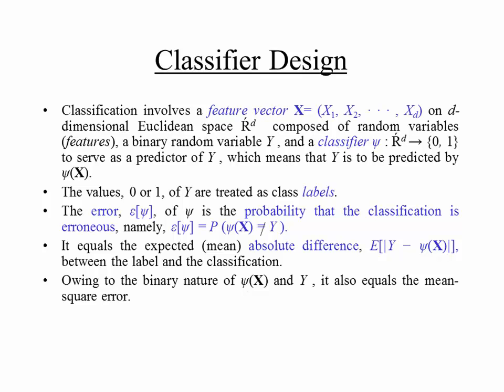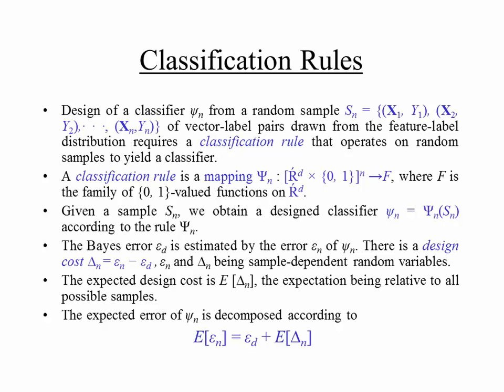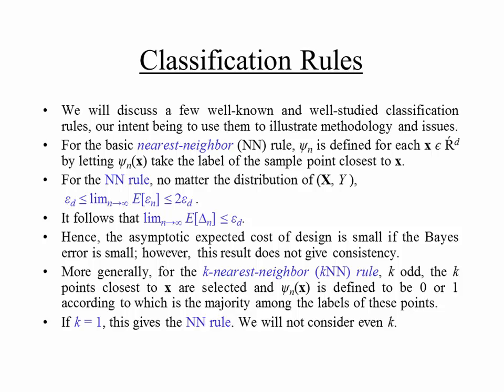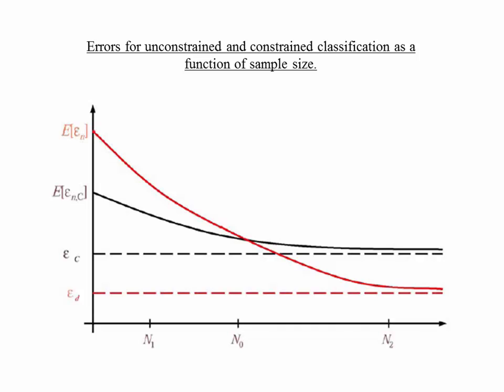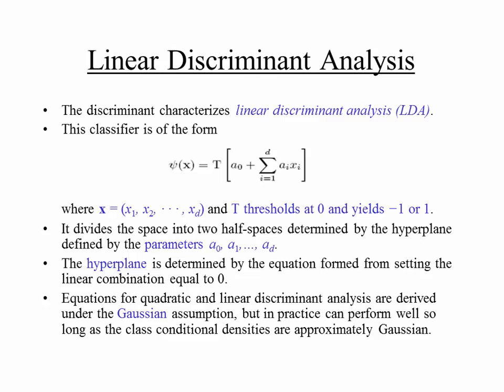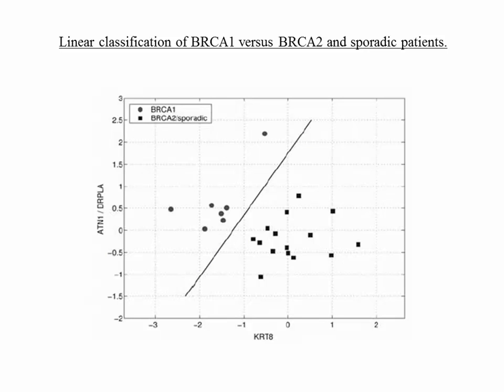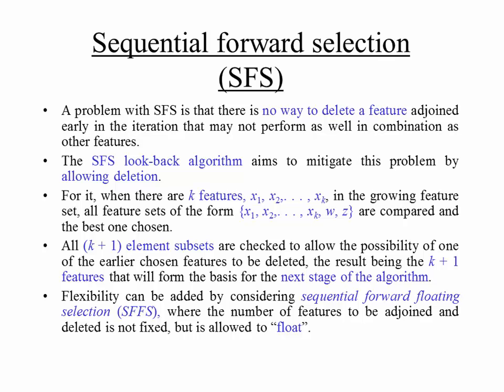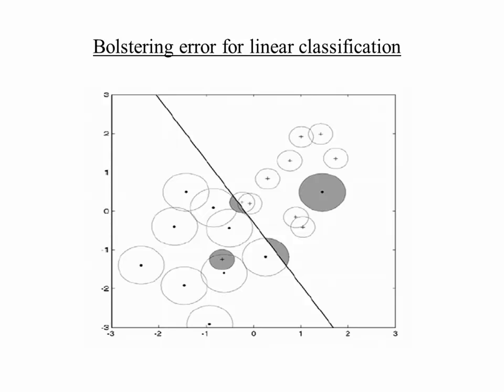ECEN 689 Lecture 14 - Aniruddha Datta